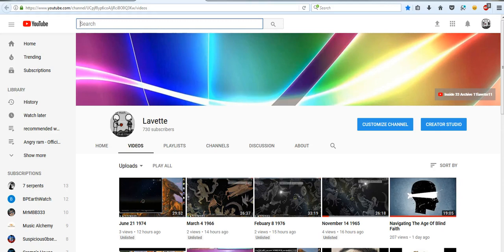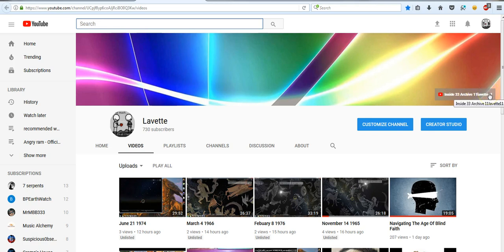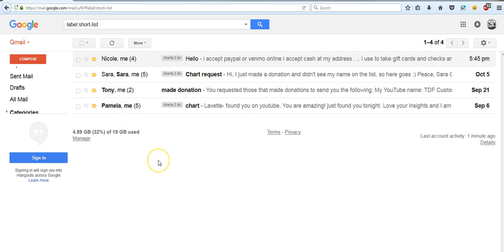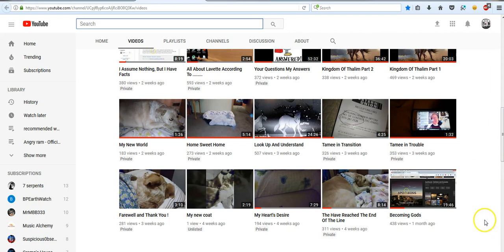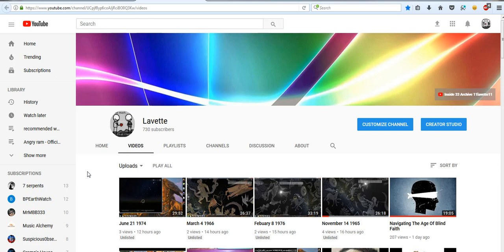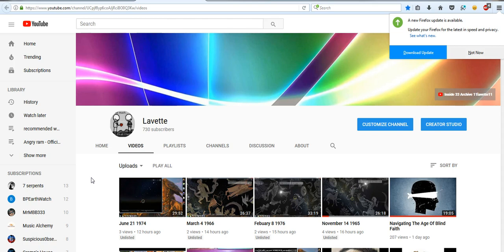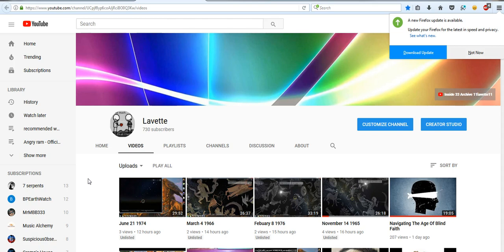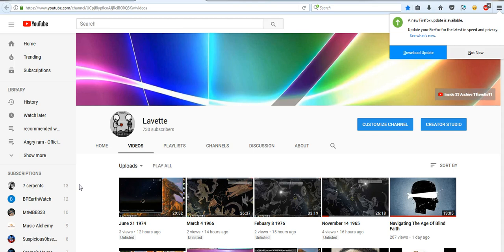Welcome Aboard The Starship Inner-Prize